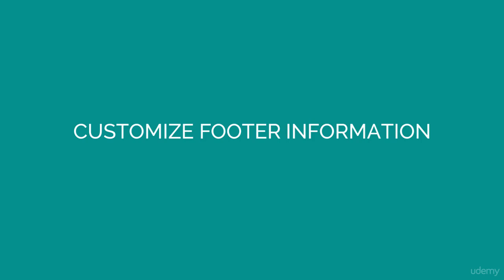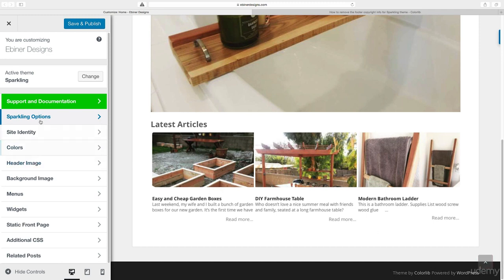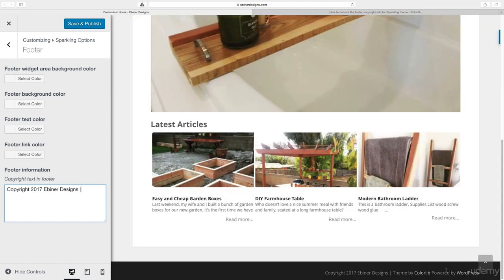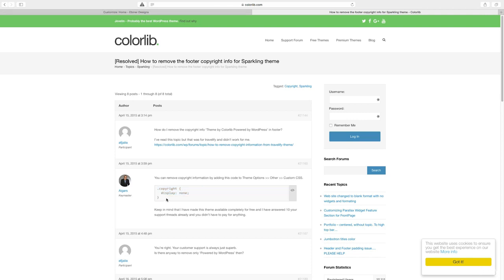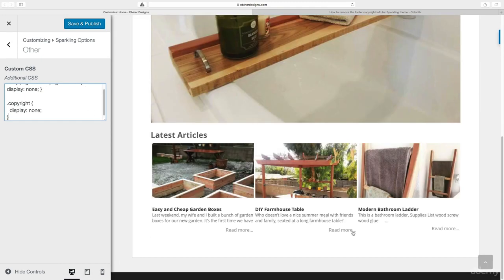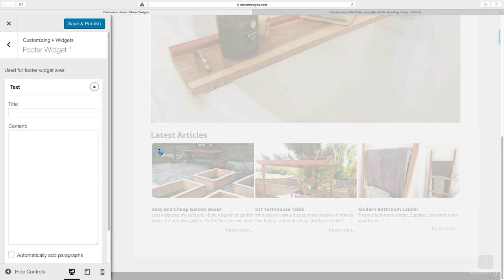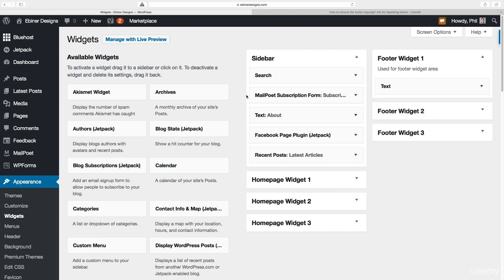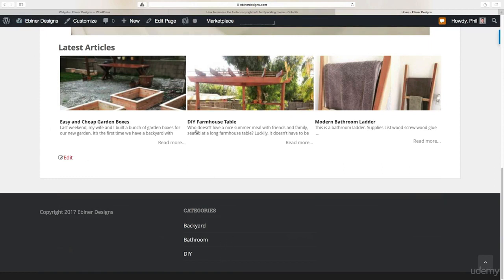#13 wordpress tutorial - how to customize footer information in wordpress site?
How To Navigate Your Wordpress, Dashboard , Settings, Pages, Posts and More

How to install a theme in word press?

How to add a static home in wordpress?

How to add & edit a menu in woredpress site?

How to show post excerpts in wordpress?

How to writing a new post and organizing your blog?

how to customize the sidebar in wordpress website?

how to edit site icon in wordpress site?

how to add site icon with a plugin in wordpress site?

how to make your website responsive and mobile friendly?

how to secure wordpress site from attackers?

how to customize footer information in wordpress site?

How to find, install and active plugins in wordpress site?

How to add a youtube video in wordpress website and blog?